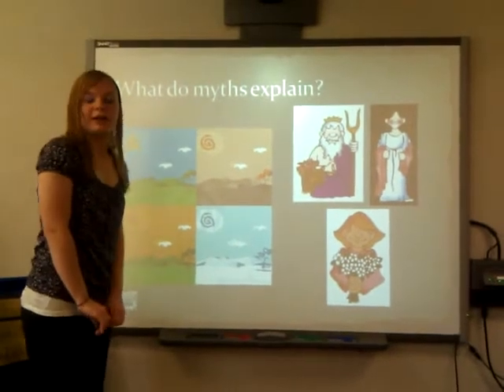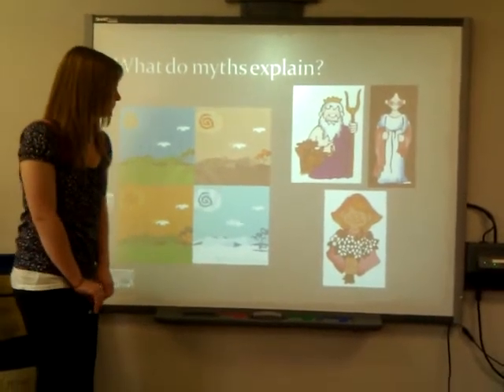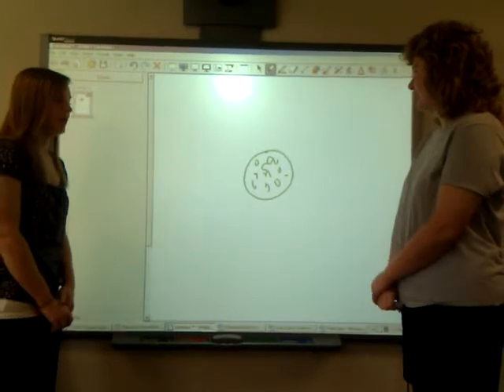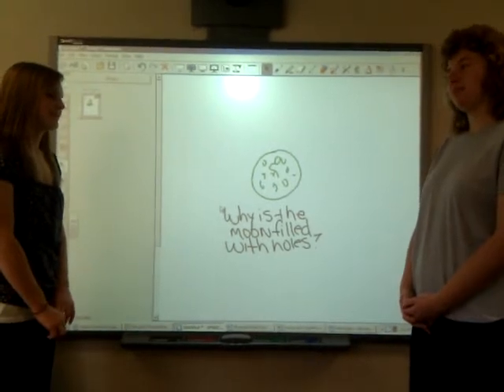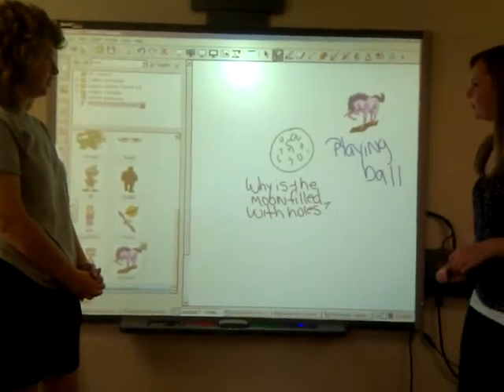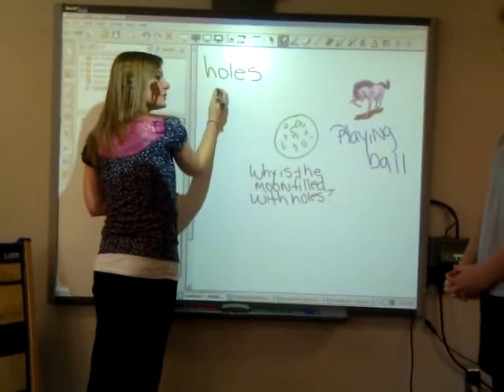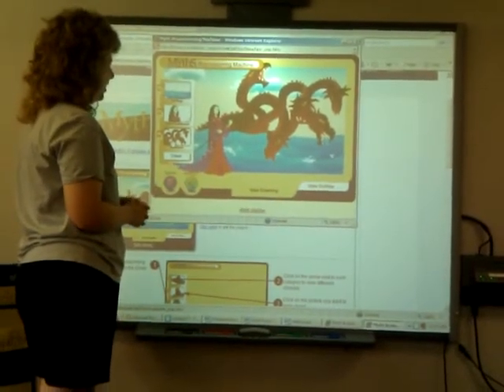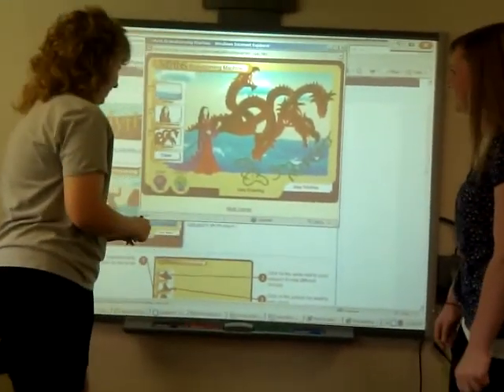Leah Nevills shows the world how to teach myths.
A Gage Coltrain production